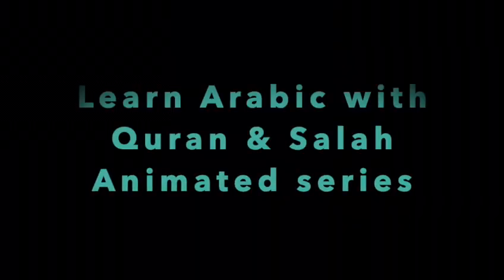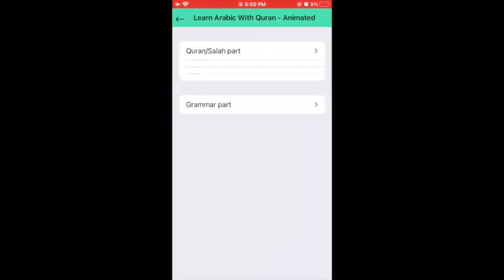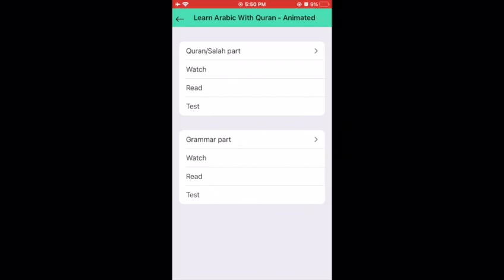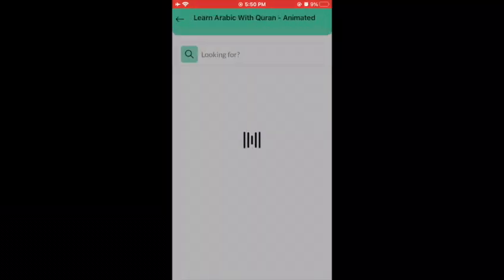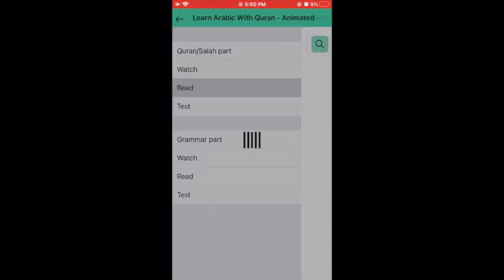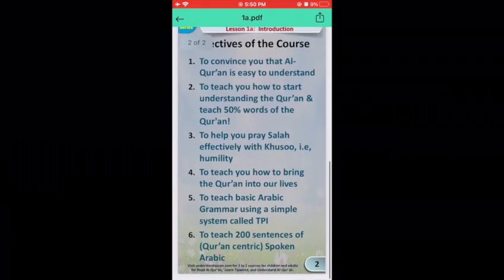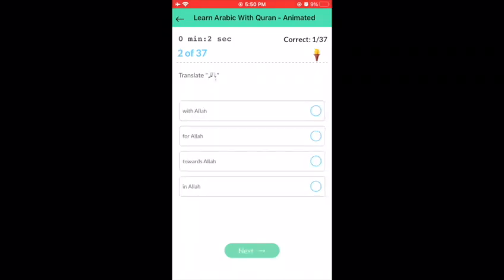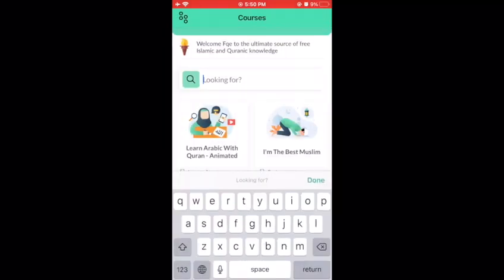Android & iOS Applications Launched Alhumdullilah - Best Islamic Apps Ever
Alhumdullilah ❤️
Our State of the Art Android and iOS Apps are now Live.